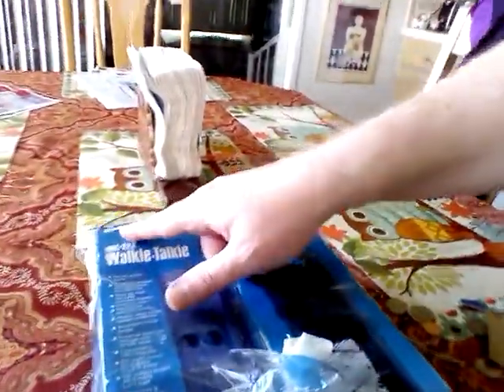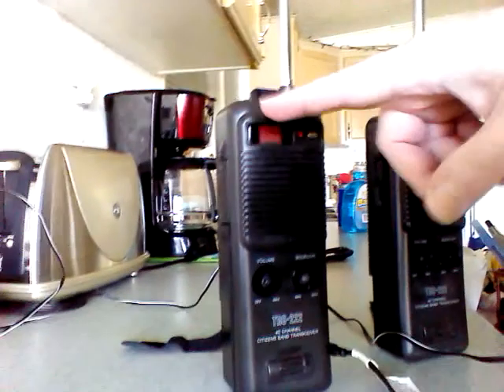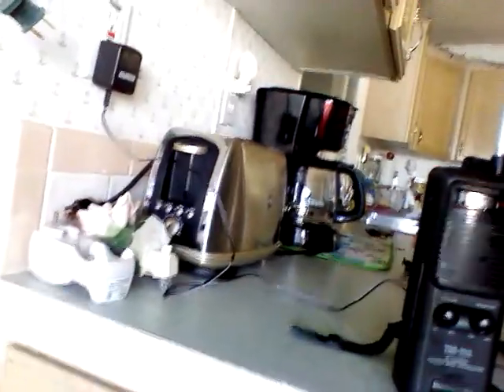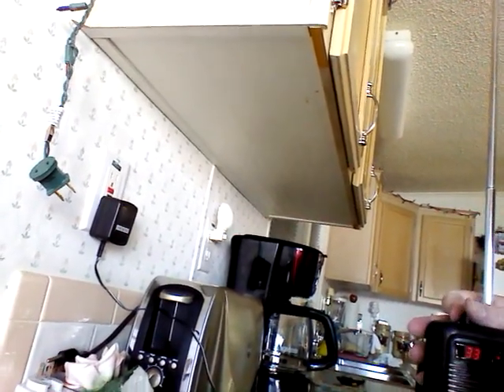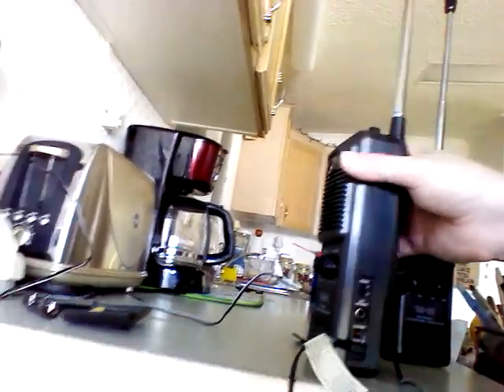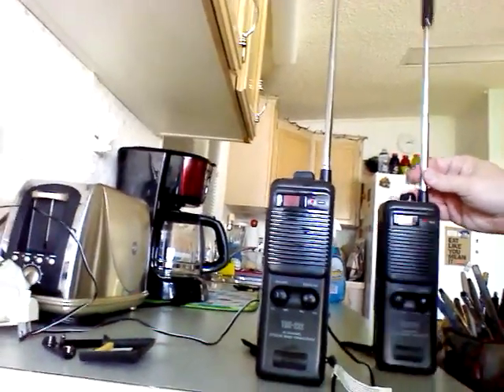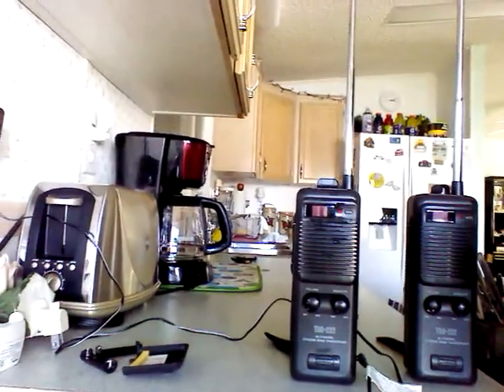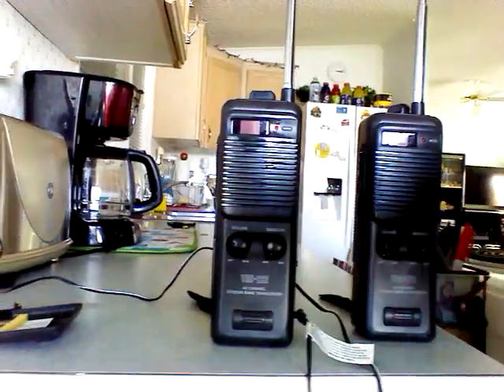RadioShack TRC-222 40 Channel C.B. Radio Walkie-talkies pair 4 Dolla thrift store find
Picked these up for 4 for the pair one excellent shape other one Antenna must of been dropped or seized still a great deal